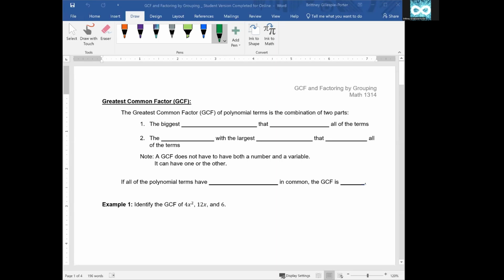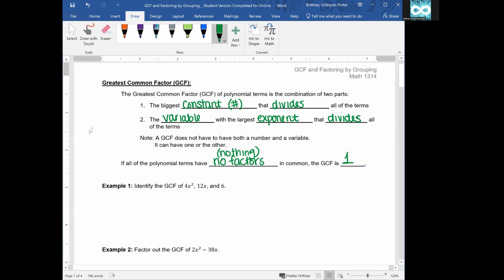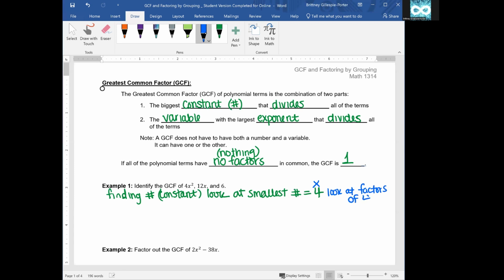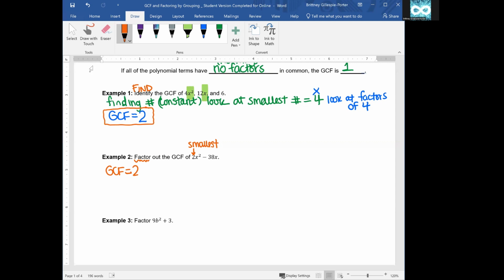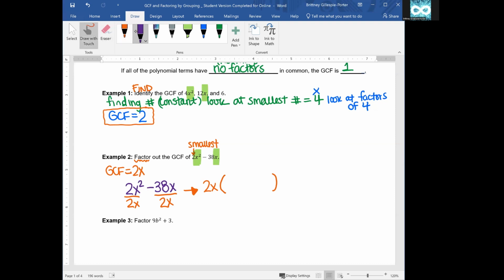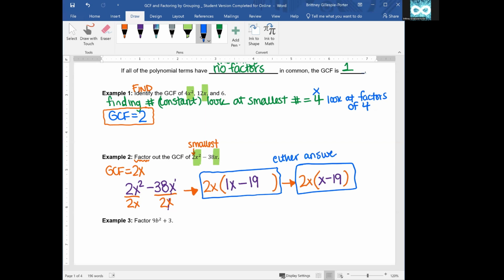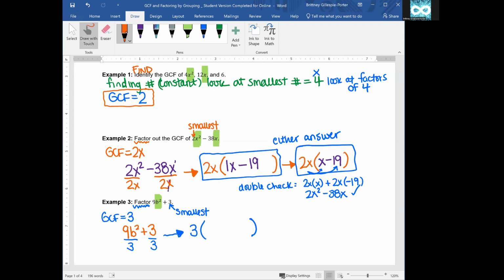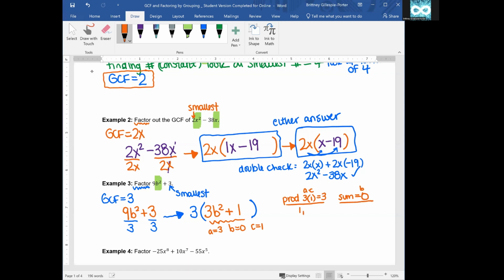Introduction to Greatest Common Factor (GCF)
The video begins by explaining what a Greatest Common Factor (GCF) is and how to find one before working through three examples where you are asked to both identify and factor out the GCF.